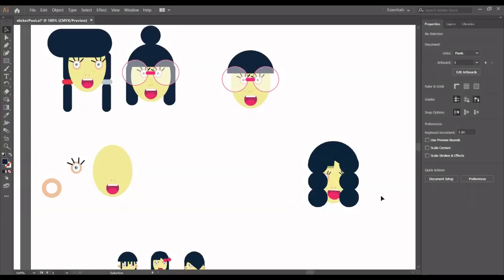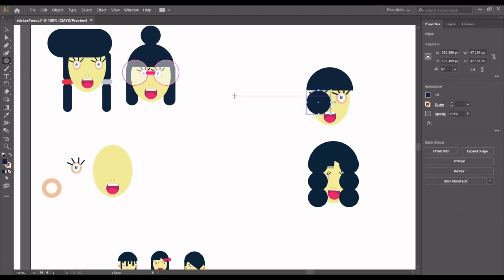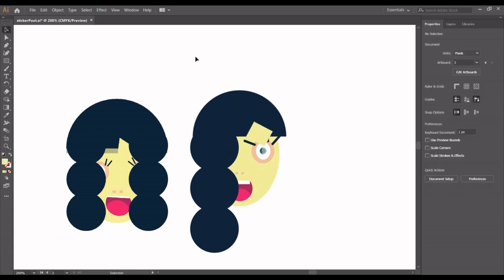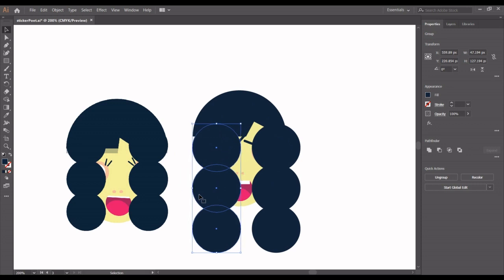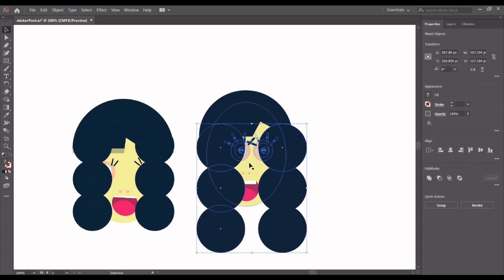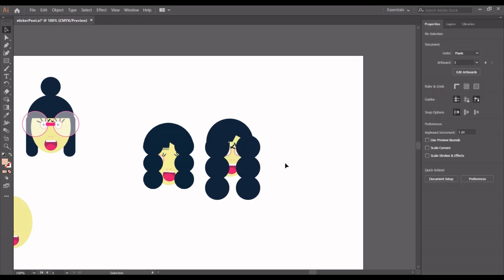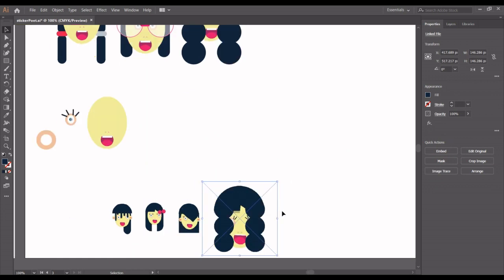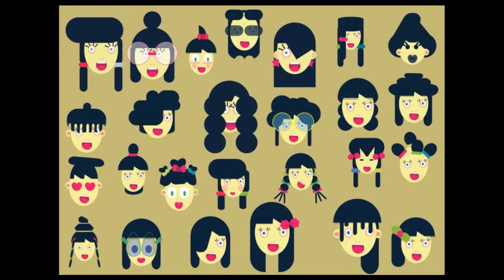Illustrate a female sticker-heheMoji-part 3